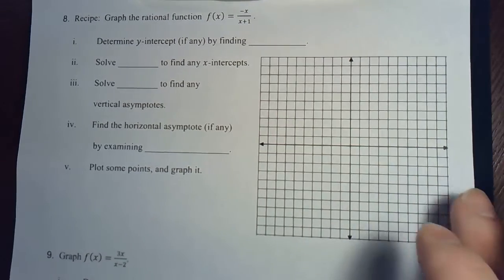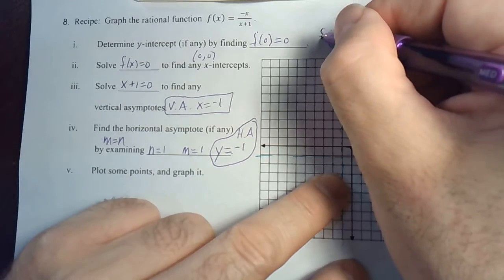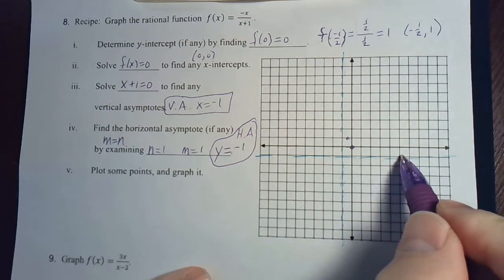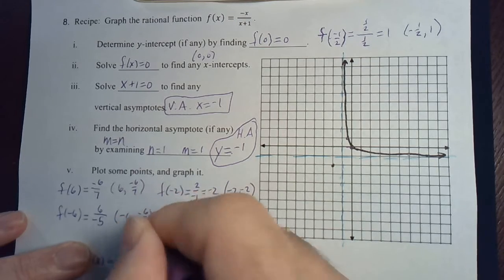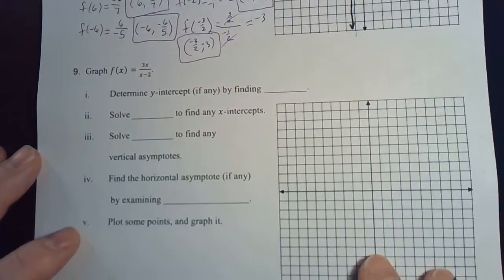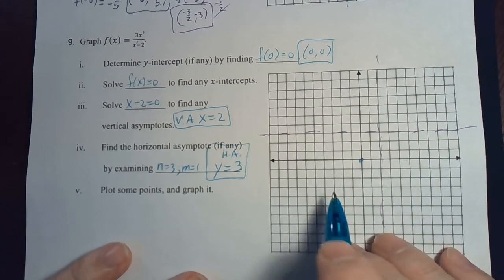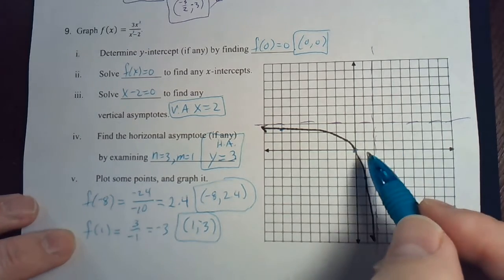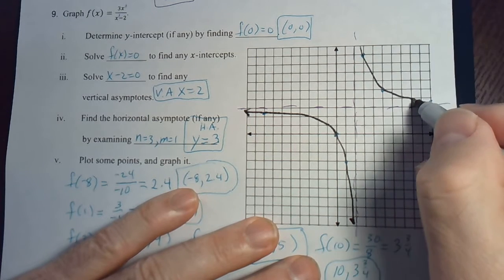Rational Functions and their Graphs (3.5.d)